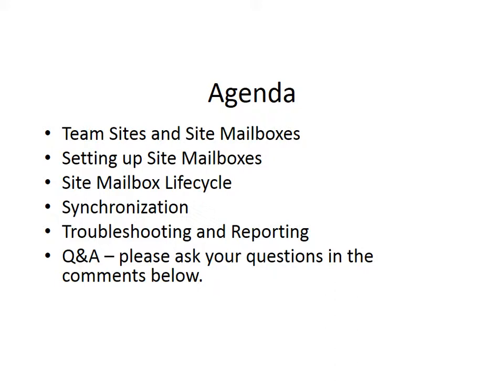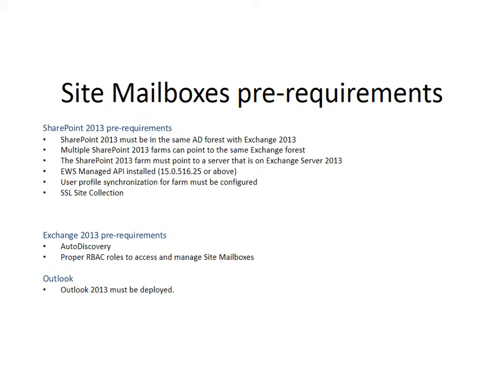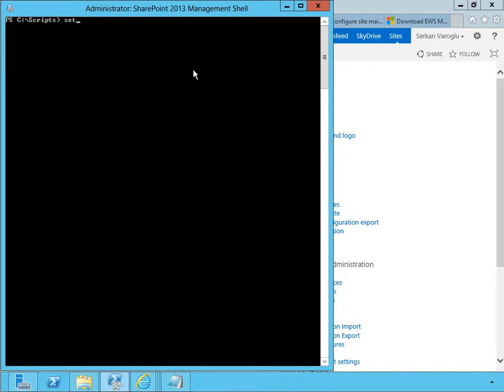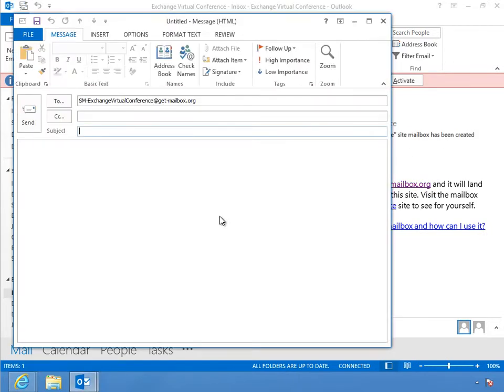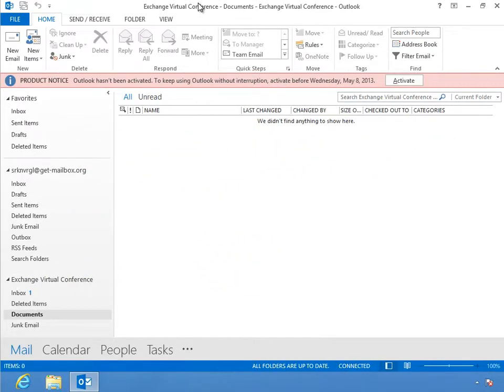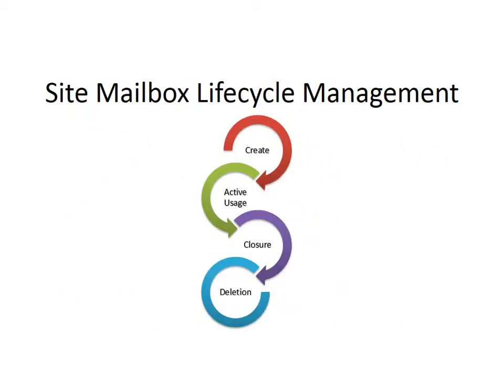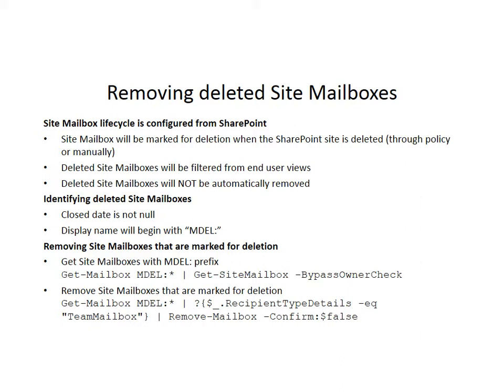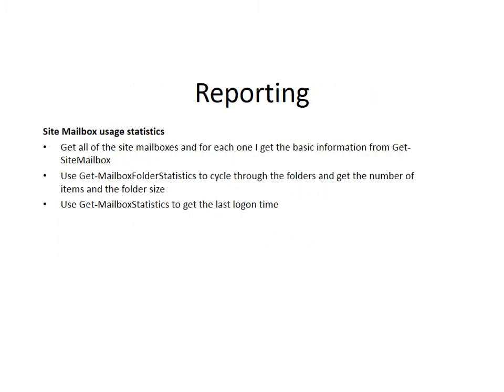Exchange Server 2013 Site Mailboxes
- Exchange MVP Serkan Varoglu's presentation from the 2013 Exchange Virtual Conference.